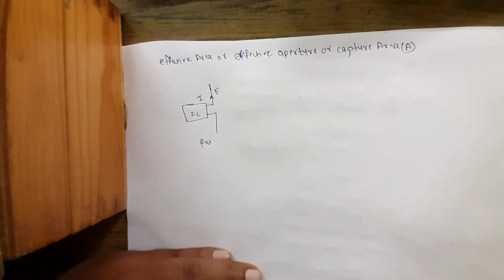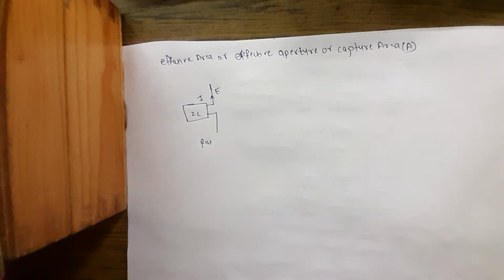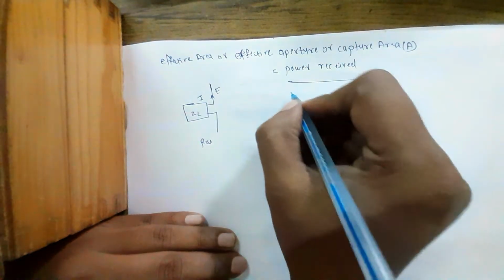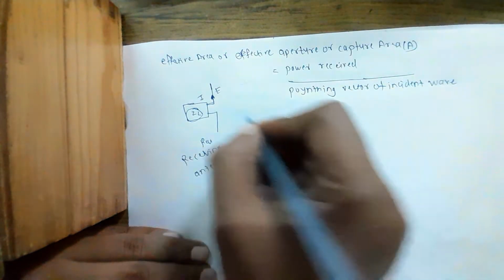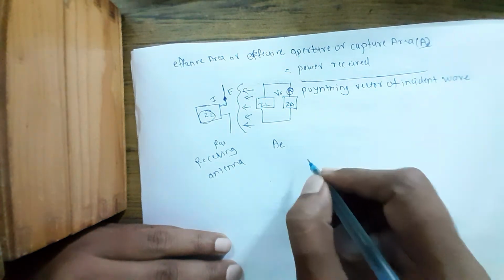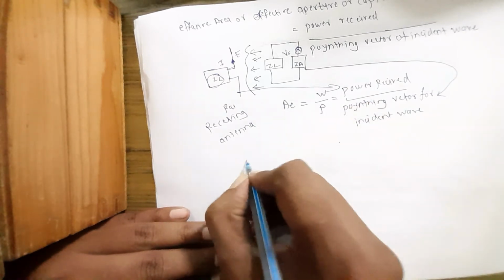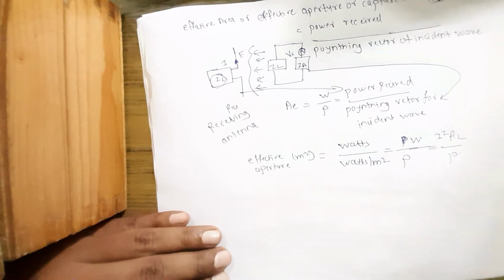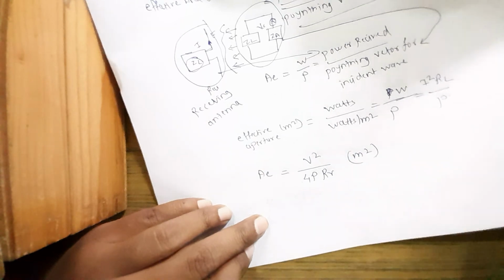Effective Area or Capture Area or Effective Aperture